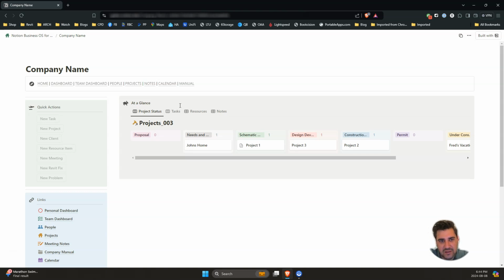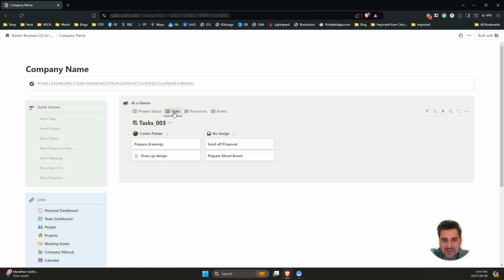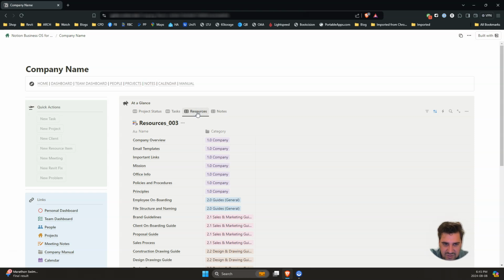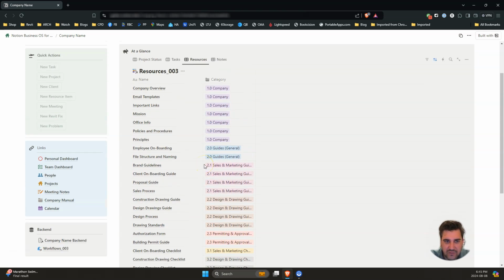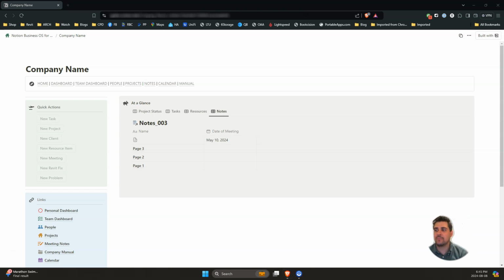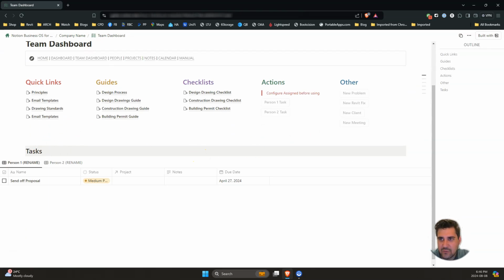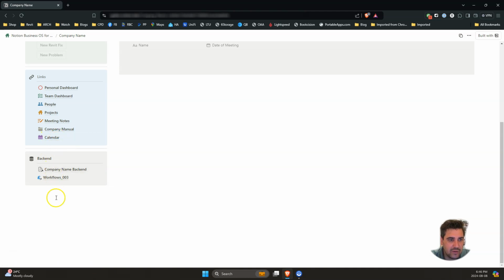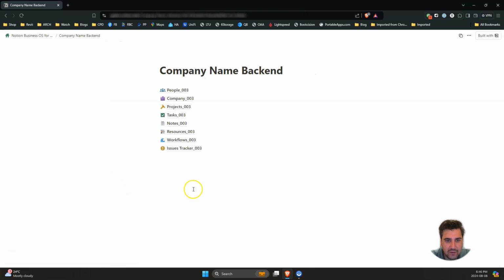Notion Business OS - Overview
Implementing Notion for Task Management: A Comprehensive Guide
Implementing a task management system within your company is essential for staying organized and efficient. This guide outlines the steps to set up and customize a Notion template for managing tasks, projects, and company data. The focus is on maintaining control over your data while allowing flexibility for your team to manage their tasks effectively.

1. Understanding the Notion Template Structure
- Frontend vs. Backend:
The Notion template is divided into two main sections: the company backend and the frontend. The backend is where all the data lives, including project information, tasks, and variables. The frontend is where your team interacts with the data—creating, assigning, and managing tasks. This separation is critical for controlling who can edit and view specific parts of the template, ensuring that data integrity is maintained.

2. Getting Started: Duplicating and Renaming the Template
Step 1: Duplicate the Template:
Begin by duplicating the template to your Notion workspace. This is done by clicking the Duplicate button, which will add the template to your private section.
Step 2: Rename the Template:
Once duplicated, rename the template to reflect your company’s name. For instance, if your company is called "Corbin's Company," you would rename the sections to "Corbin's Company Backend" and "Corbin's Company Frontend."

3. Customizing the Template to Fit Your Needs
- Creating Tasks and Assigning Projects:
Start using the template by creating tasks within the frontend. Tasks can be as detailed or as general as needed, such as "Start Project," "Draw Up Sketch," or "Print to PDF." Assign these tasks to specific team members and link them to relevant projects within the template.
- Adding Custom Variables:
The template is fully customizable, allowing you to add new variables that are specific to your company’s needs. For example, if your projects require tracking conservation authorities or other specific permits, you can add these as new fields within the project section. This flexibility ensures that the template can grow and adapt as your company’s needs evolve.

4. Setting Up a Team Space and Managing Permissions
- Creating a New Team Space:
To enable collaboration, create a new team space in Notion where your company can work together. Within this space, organize the frontend and backend into separate sections. This allows you to manage who has access to each part.
- Adjusting Permissions:
It’s important to set permissions so that only authorized users can edit the backend. This ensures that critical data remains unchanged by anyone without the necessary authority. The frontend, however, can be more accessible, allowing team members to manage and update tasks as needed.

5. Ensuring Data Integrity and Flexibility
- Controlled Access to the Backend:
By keeping the backend restricted, you maintain control over the data that drives your company’s operations. Only managers or those with specific roles should have the ability to edit this section, preventing unauthorized changes that could disrupt workflow.
- Flexible Frontend for Task Management:
The frontend is designed to be user-friendly and accessible to all team members. It’s here that your team will manage their daily tasks, update progress, and collaborate on projects. The flexibility of the frontend ensures that everyone can contribute without compromising the overall data structure.

By following these steps, you can successfully implement a Notion template tailored to your company’s needs. This setup not only enhances task management but also ensures that your data is secure and well-organized. As your company grows, the template can be further customized to meet new challenges and requirements, making it a valuable tool for maintaining efficiency and organization.